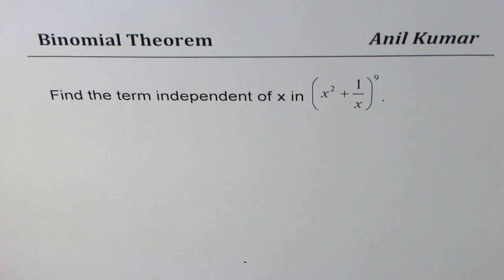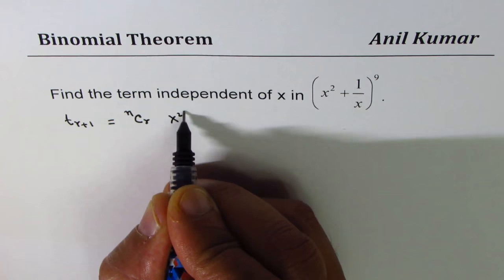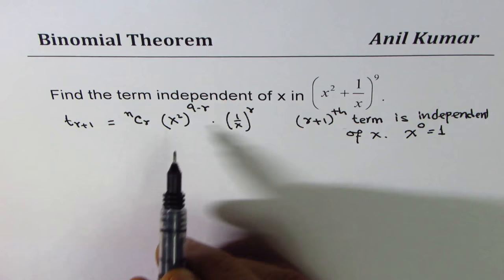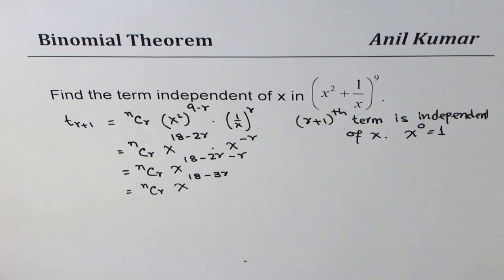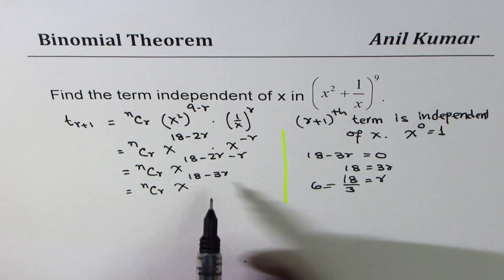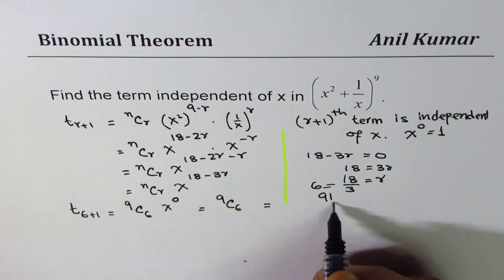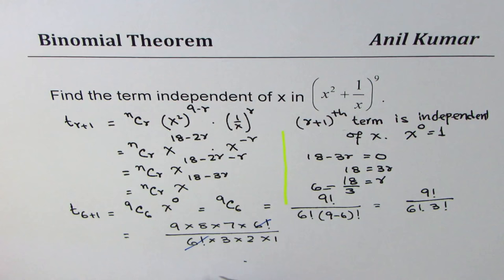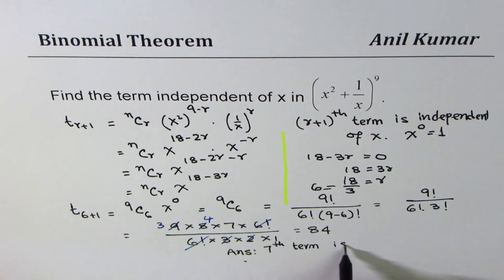Binomial Theorem Find Term independent of variable x